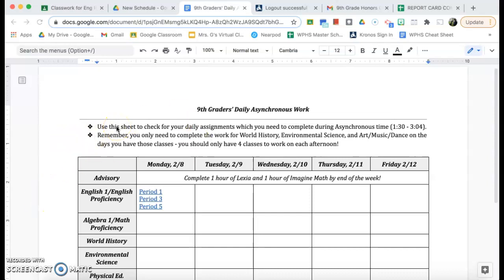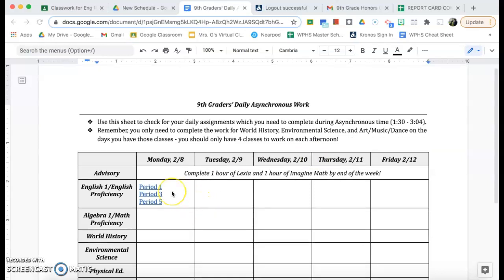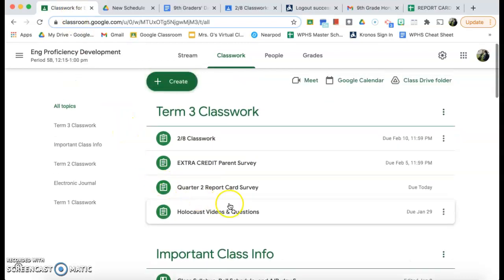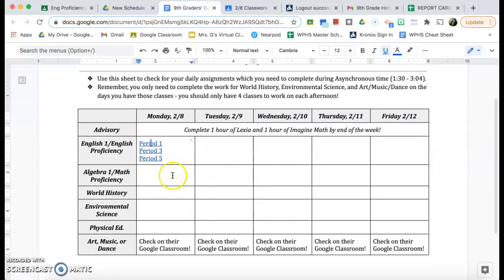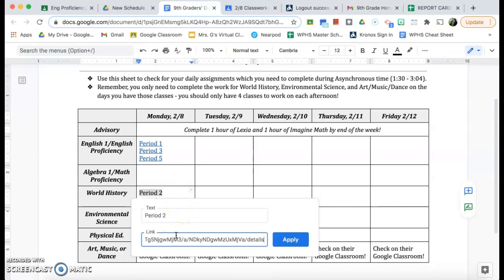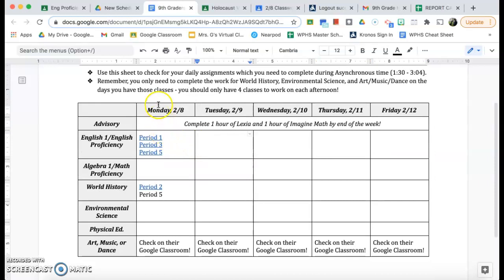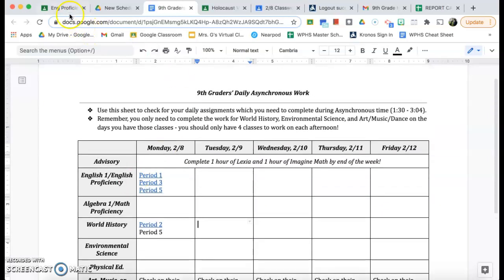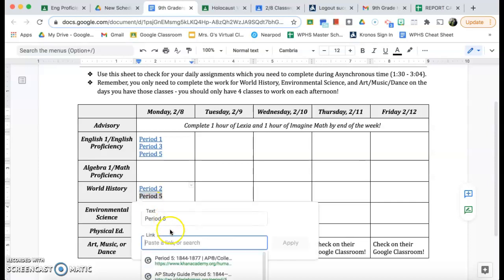9th Grade Asynch. Stepper